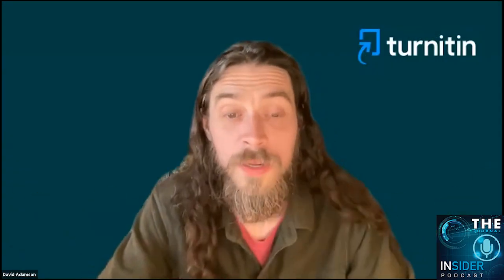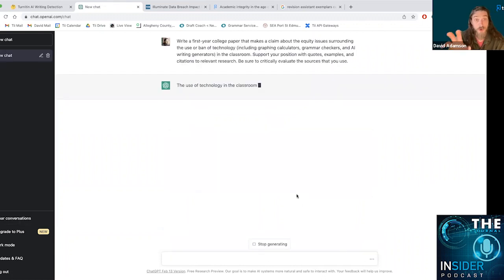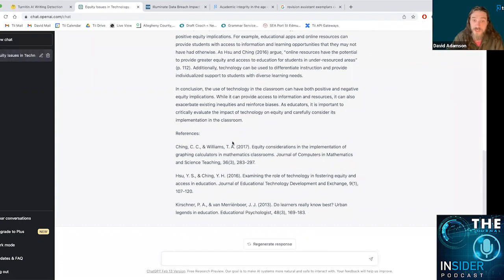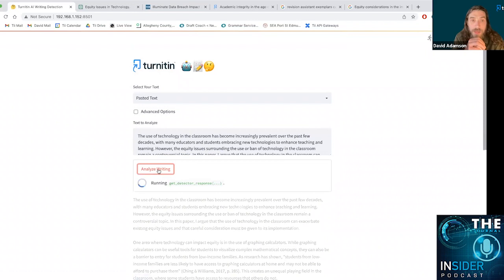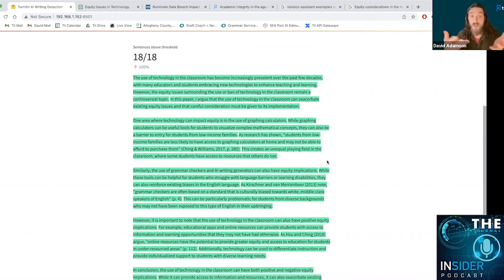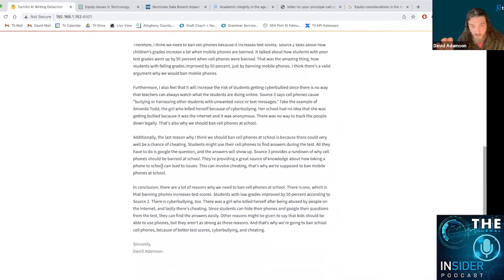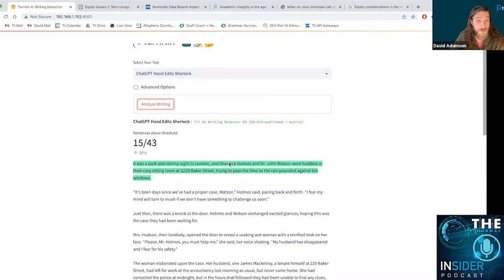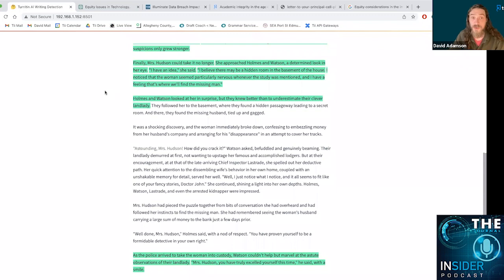DEMO: Turnitin Gives a Sneak Peek at its AI Writing/ ChatGPT Detection Features Coming This Spring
Turnitin announced in early 2023 that it will soon launch new AI writing detection features for teachers as well as rubrics to help teachers form better assignments that are not easily "passed" if students misuse of ChatGPT and other AI writing tools in their work process.

Turnitin's Principal Machine Learning Scientist David Adamson — featured on the March 2023 episode of THE Journal Insider podcast along with Director of Customer Engagement Patti West-Smith — shows in this video how the detection feature will work when it goes live to Turnitin education users in the coming weeks.

Check out the podcast discussion with Adamson and West-Smith — focusing on what ChatGPT really means for writing and ELA instruction or on your podcast streaming platform of choice. and find much more coverage of ChatGPT and K-12 ed tech at THEJournal.com.